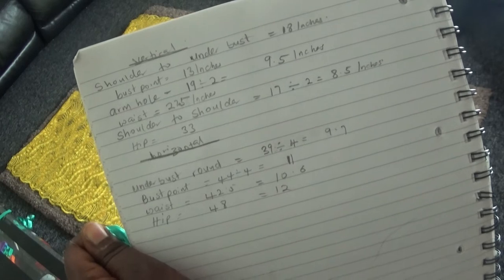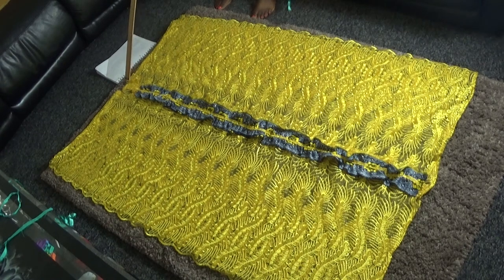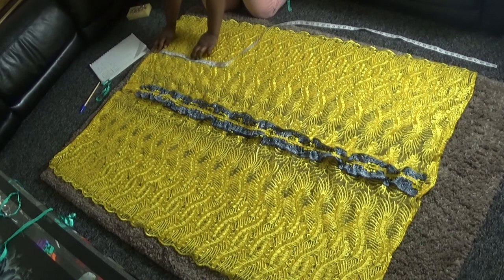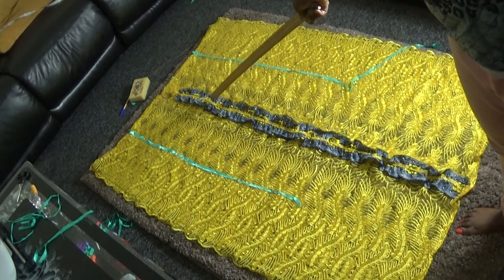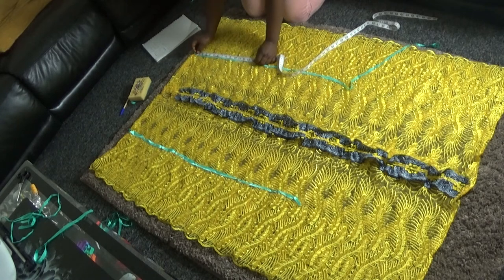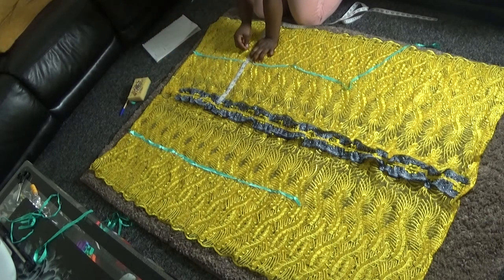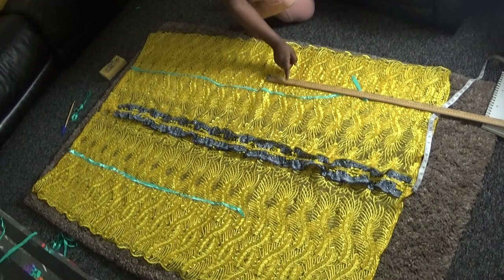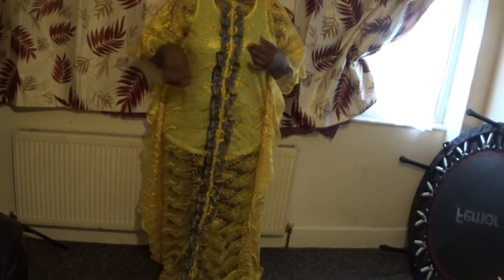how to bring out your body shape in kaftan